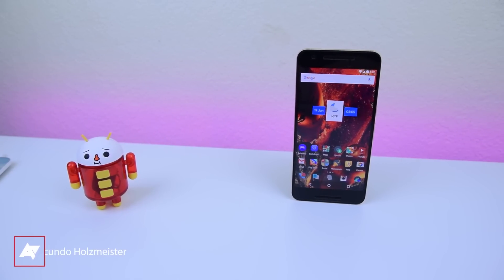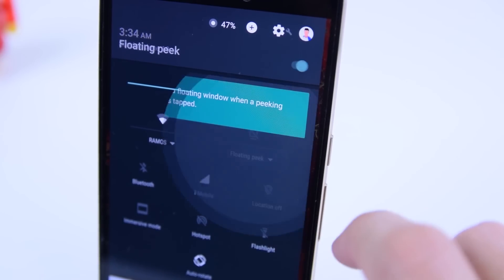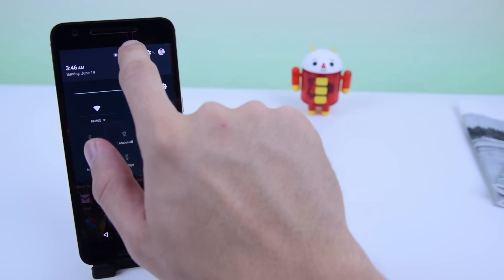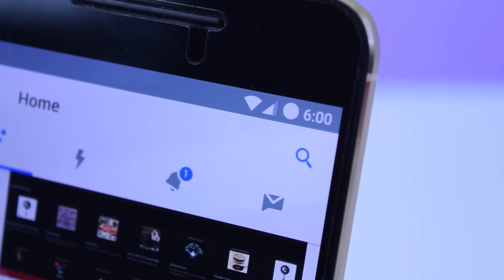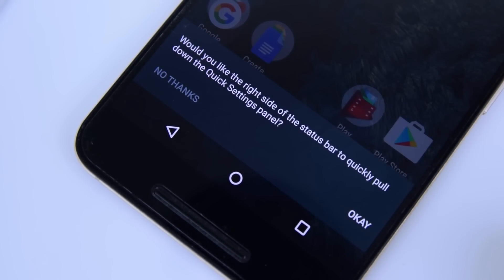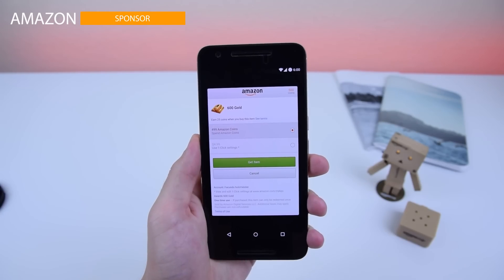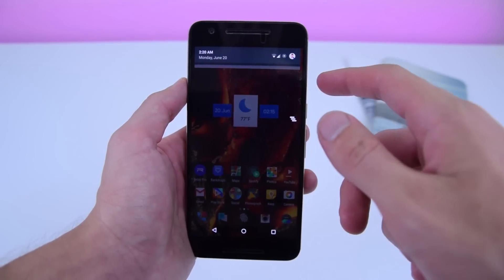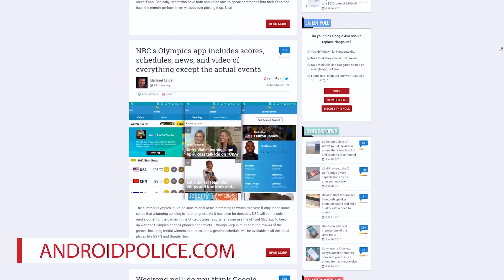Paranoid Android 2016 - back and better than ever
Our overview and hands-on with Paranoid Android 2016! One of Android's most popular custom ROMs returns, and it seems better than ever.